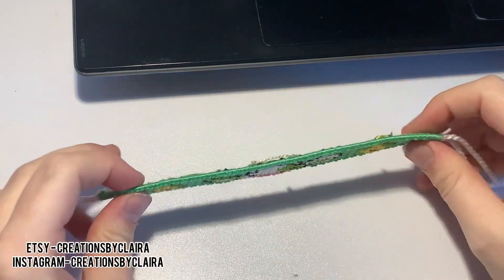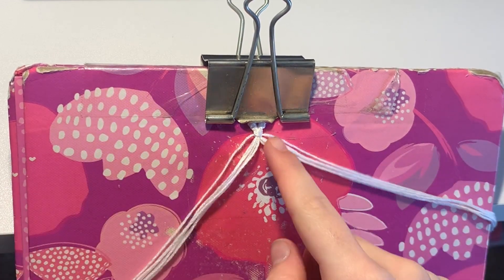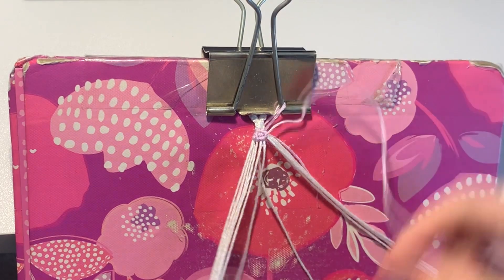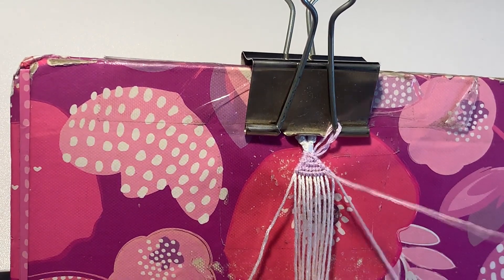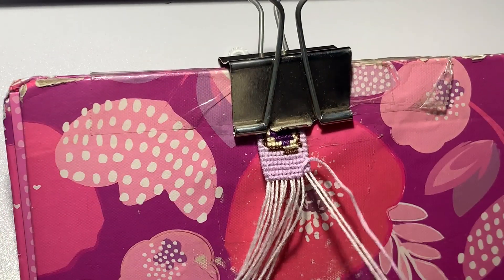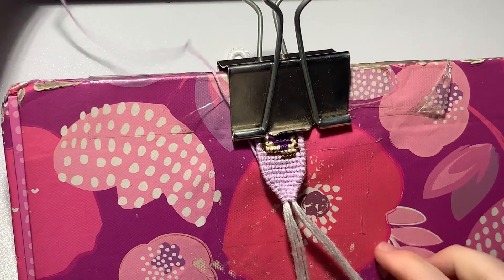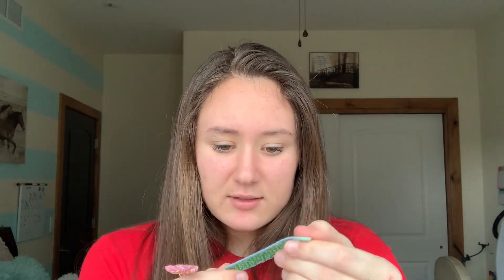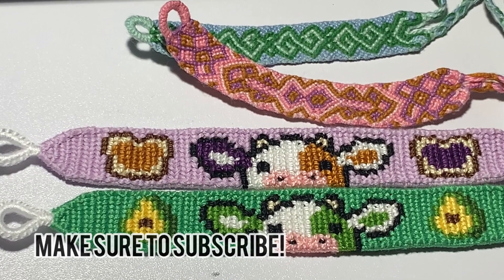Basic Triangle Shaped Start For Alphas - beginner friendly tutorial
Hey everybody, I’m today’s video I am showing you how to do the basic shaped start for alpha bracelets!

~~~credits~~~
Video - imovie
Thumbnail - inshot